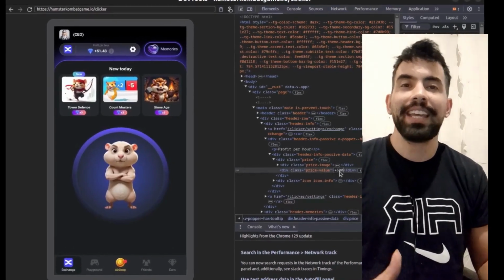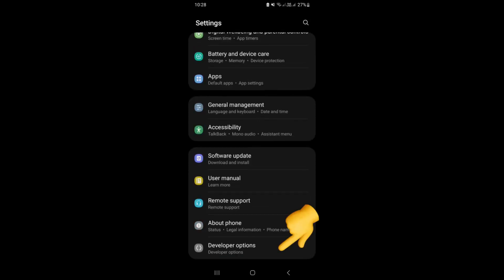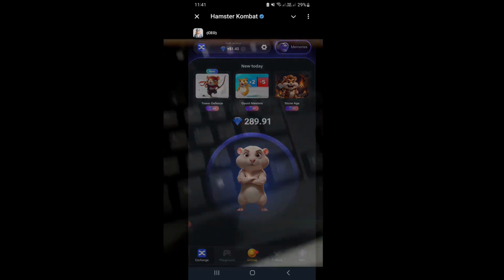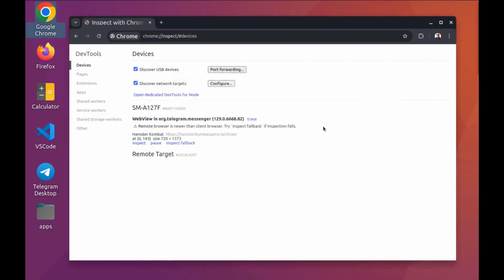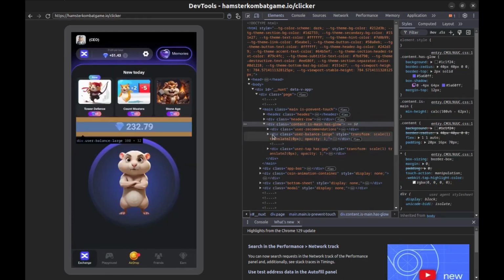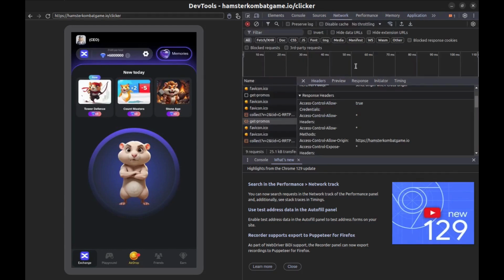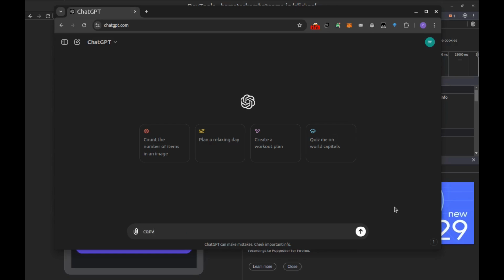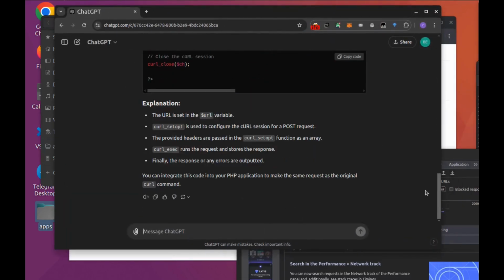Inspect telegram miniApp (Android USB debugging)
see how to Inspect telegram mini app or webview app on Android phone using USB debugging